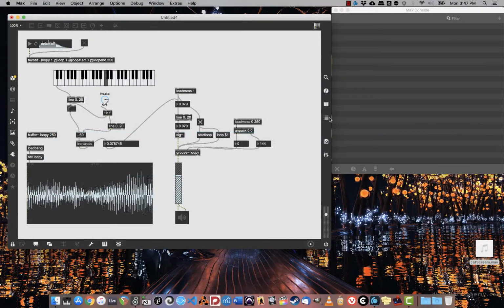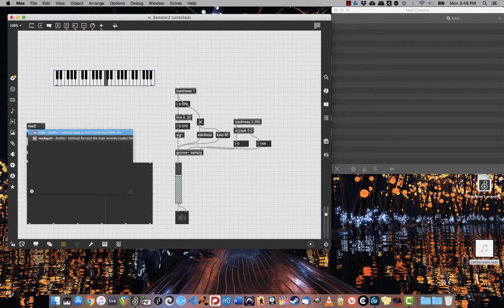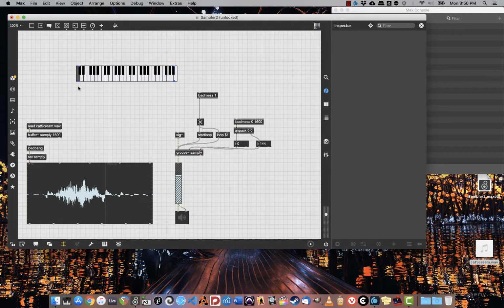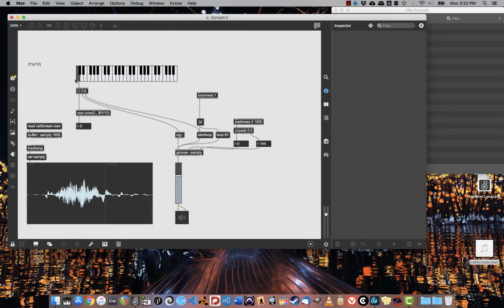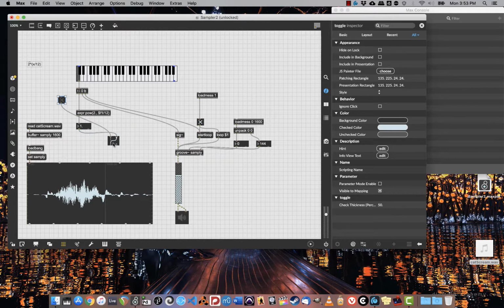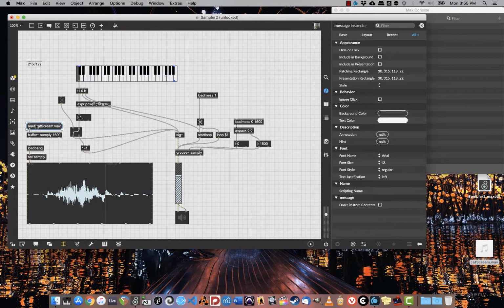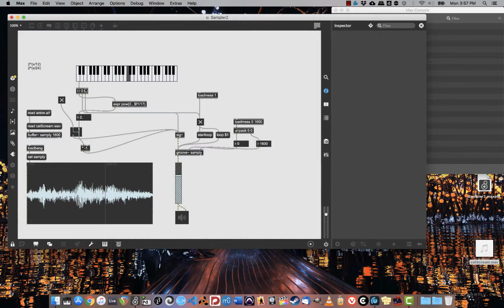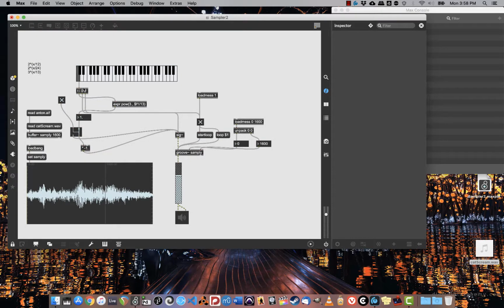9-3 Sampler with Expr